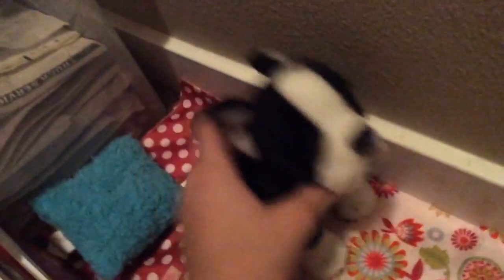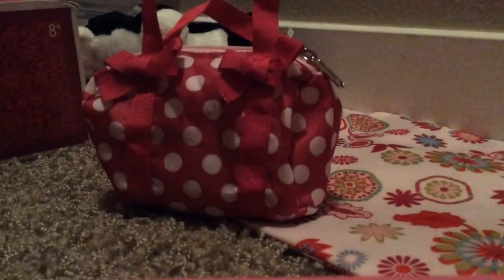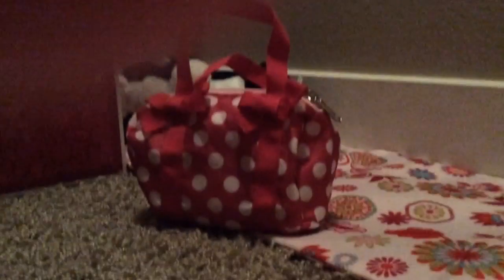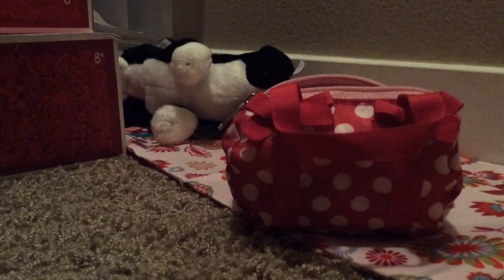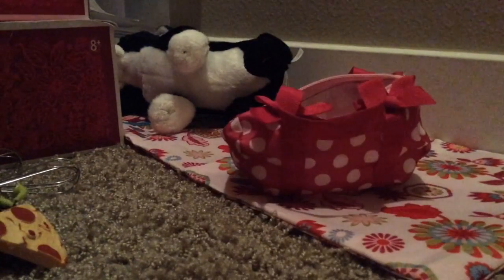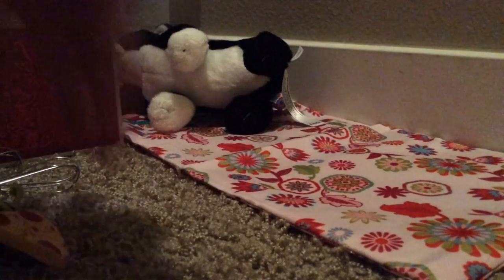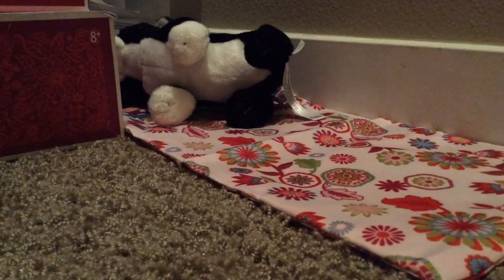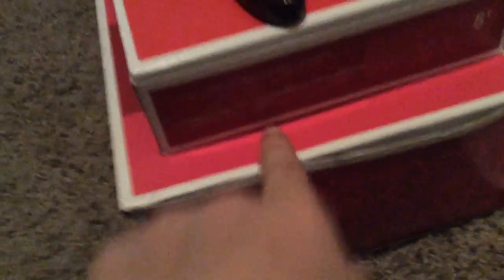Julie's room tour/my first video